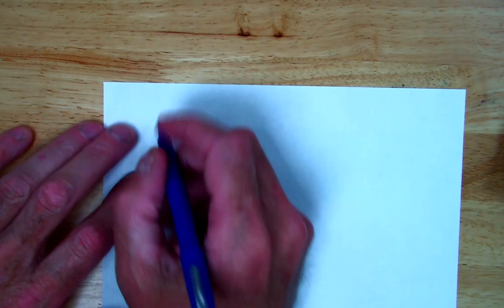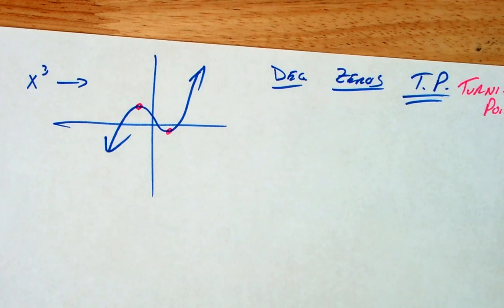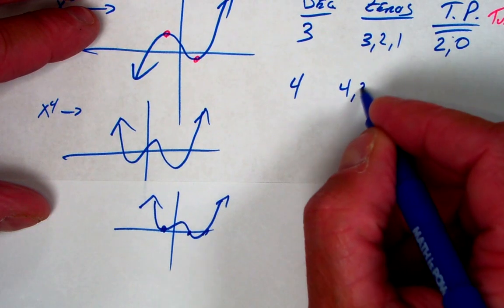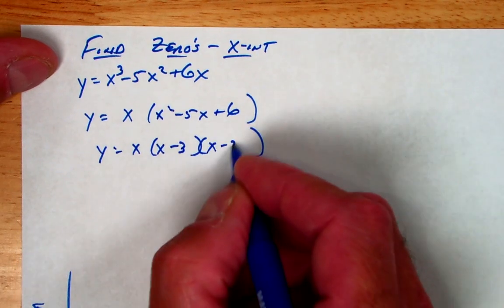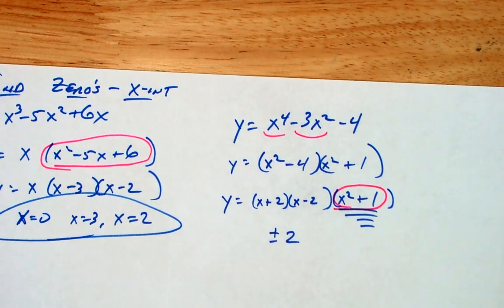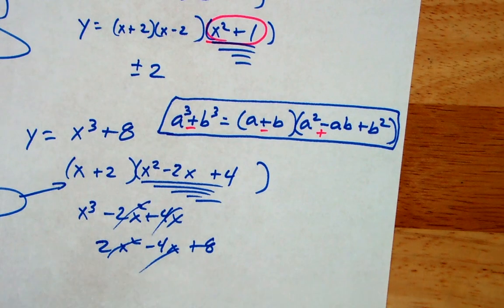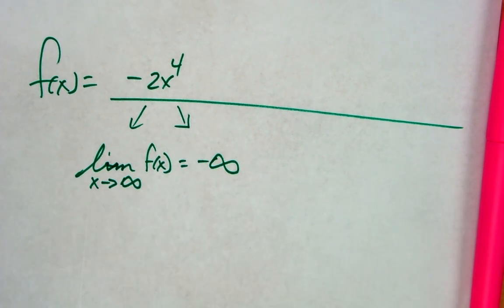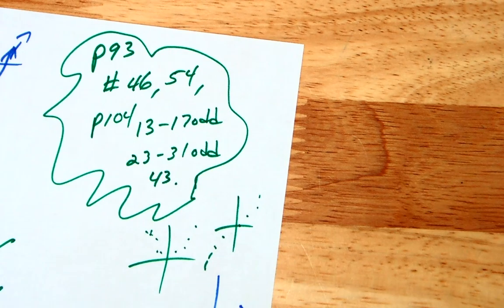PreCalc 9 22 take2